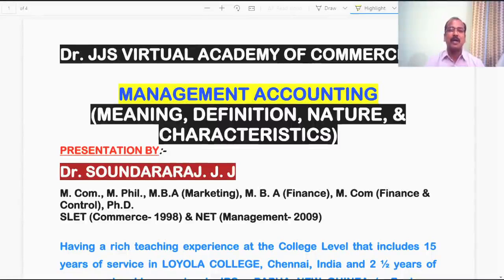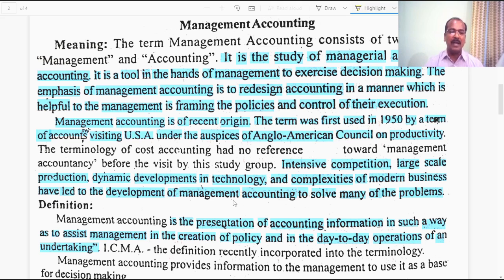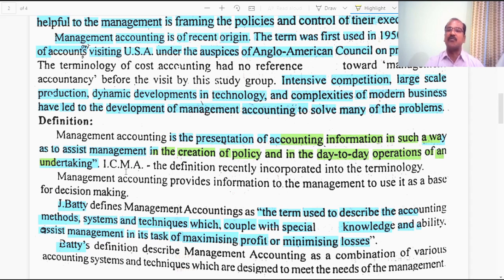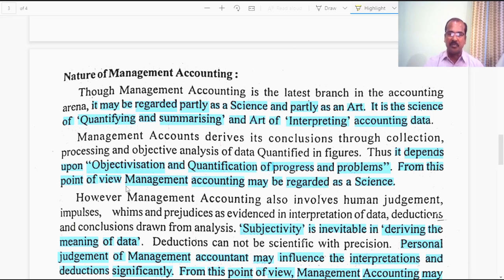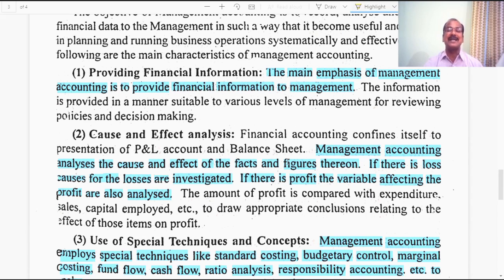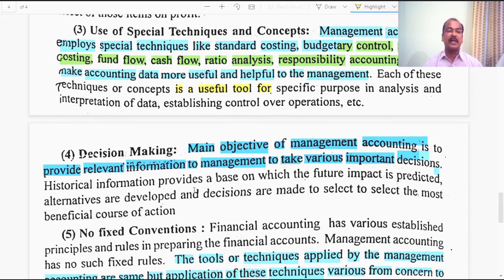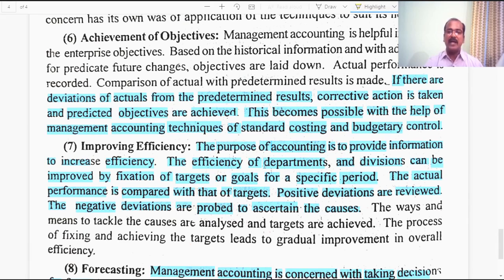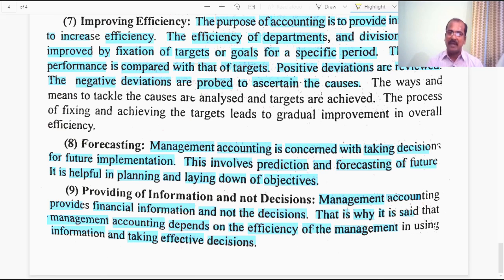MANAGEMENT ACCOUNTING- MEANING, DEFINITION, NATURE, & CHARACTERISTICS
This video presents the meaning, definition, nature, and characteristics of Management Accounting.